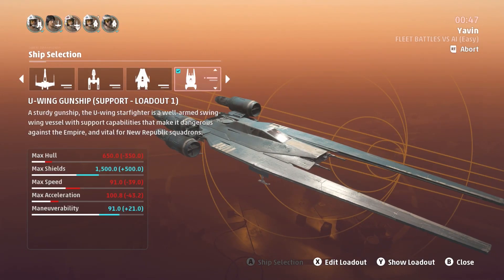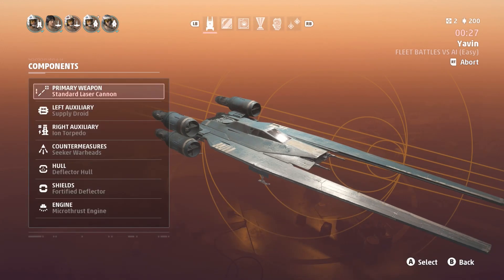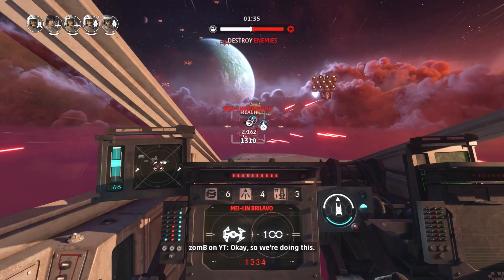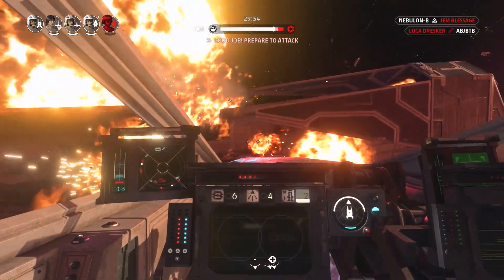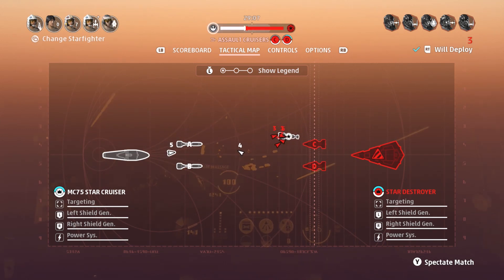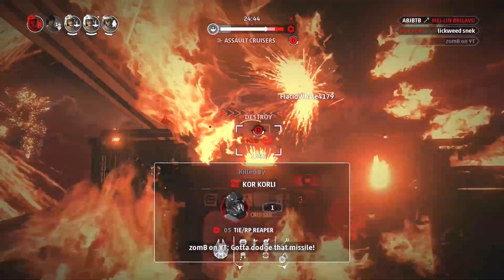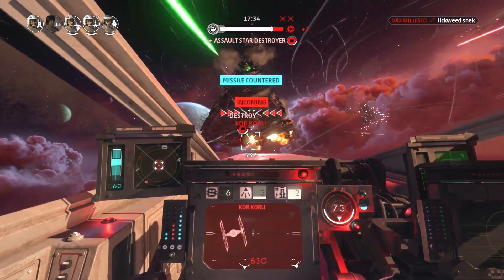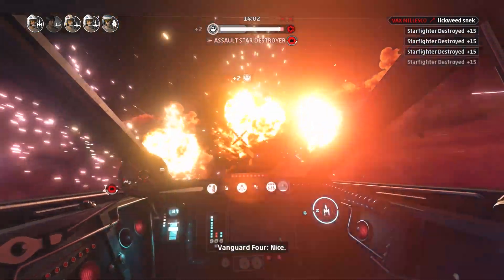Star Wars Squadrons -- Easiest way to win Ranked Fleet Battle, New Republic vs Imperials !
This was a first take with a couple of randoms I ran into on Squadrons today after release. If you listen to the audio in the video, you'll hear exactly how to win in Fleet Battles. Comment if you have any better ways to get this done!

I stream every Monday - Friday at 8pm CST! We love having new people to chat with :)